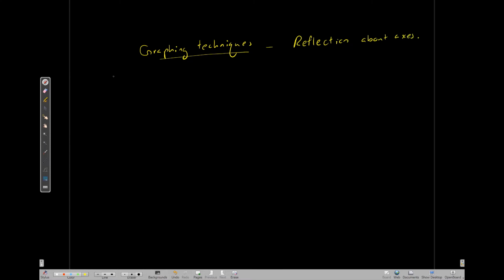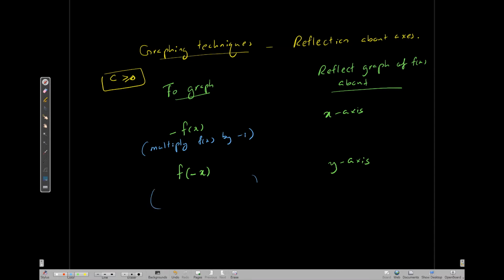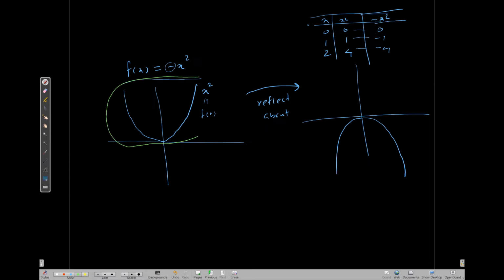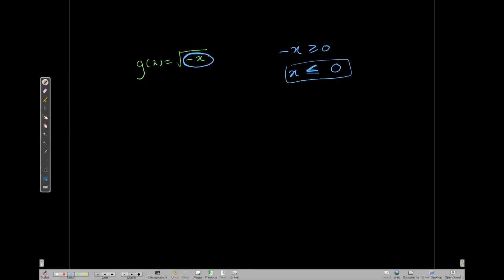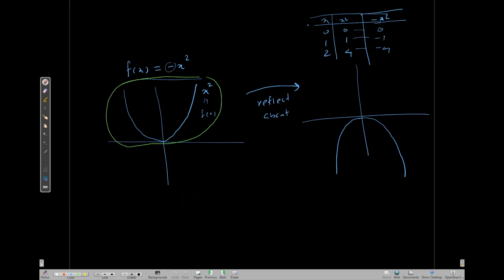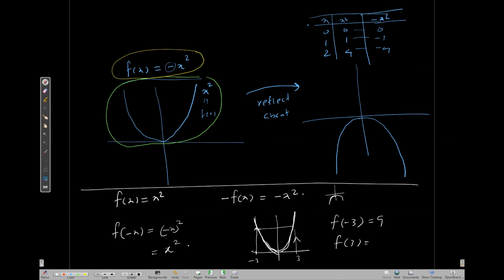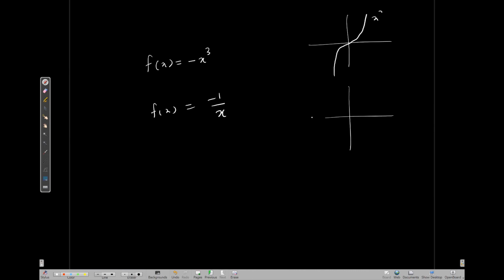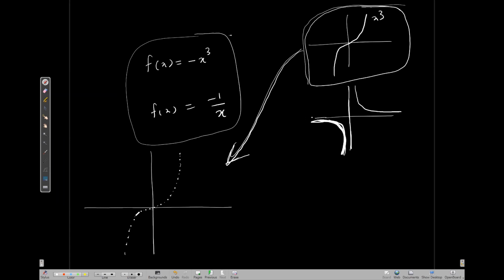College Algebra 27 Graphing Techniques, Reflection about axes